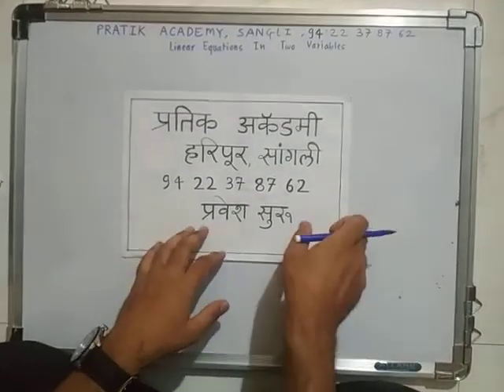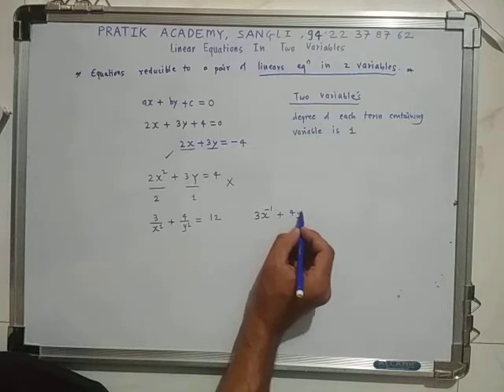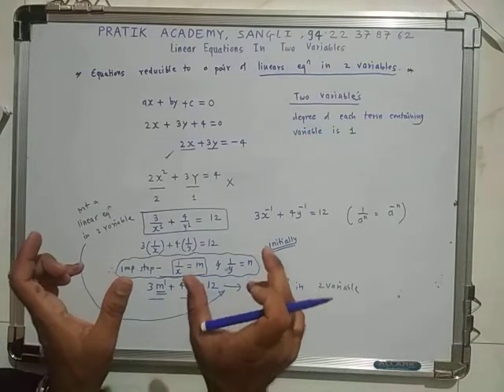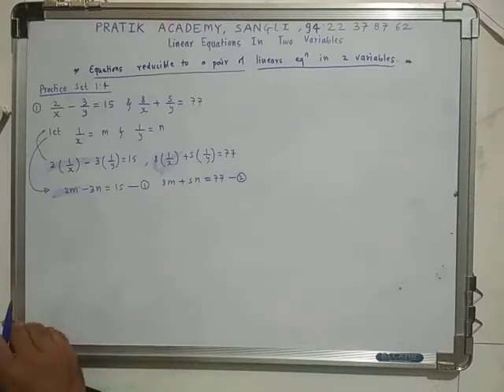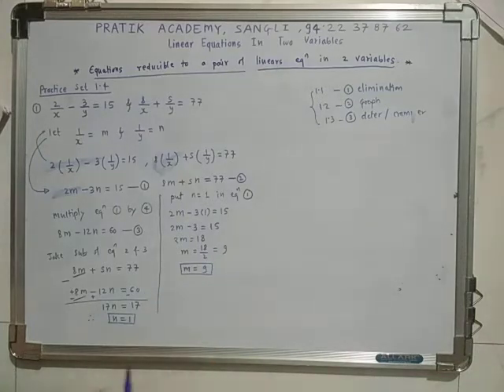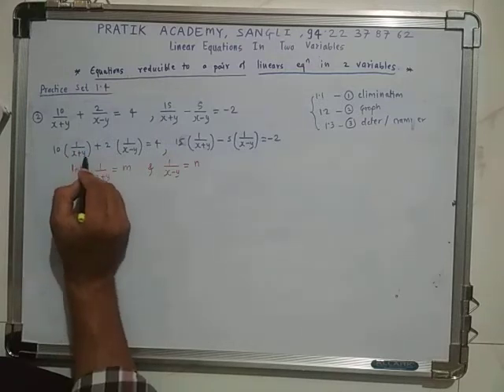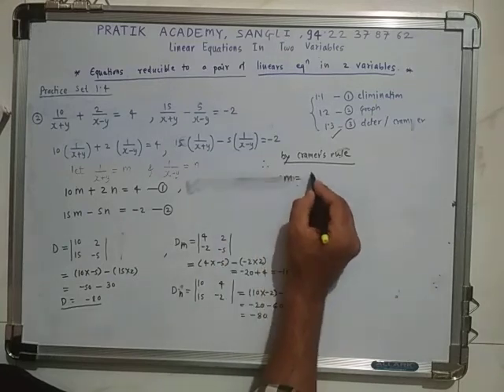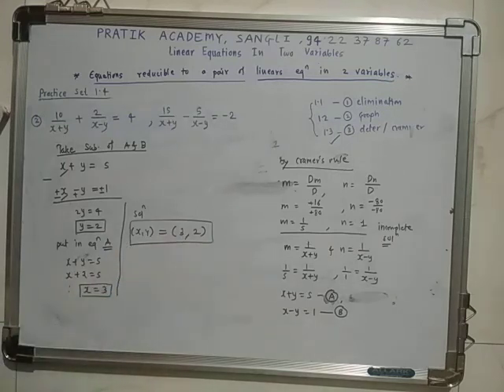Practice Set 1.4 (Part A) | Linear Equations In Two Variables | Class 10th | Math’s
10th, Class, Maths, Algebra, Geometry, Maharashtra, state, CBSE, ICSE, NCERT, Board